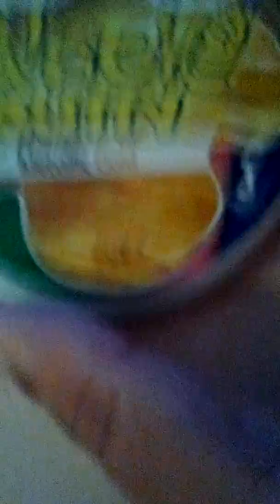Slime ingredient, slime showing